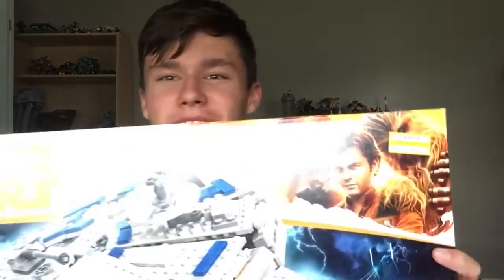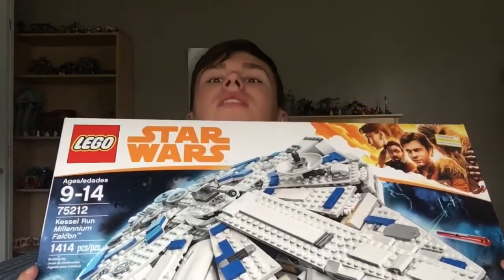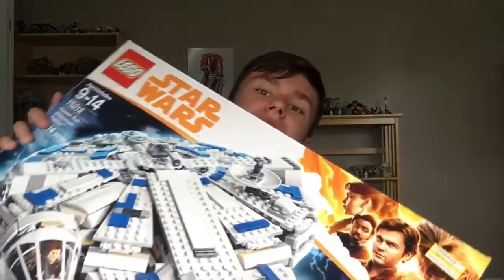I found WHAT at Target on Clearance?!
In today’s video i show you guys an awesome Set i found from a year or two ago that was half off the original price